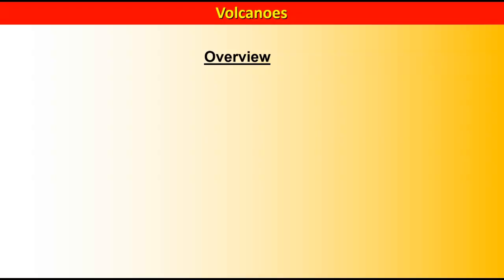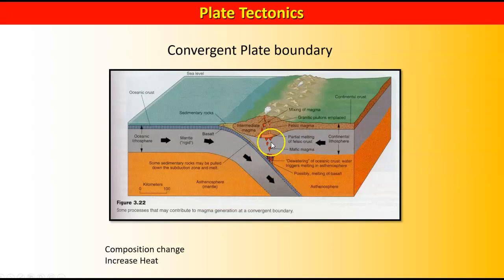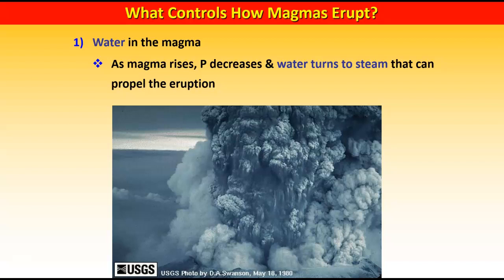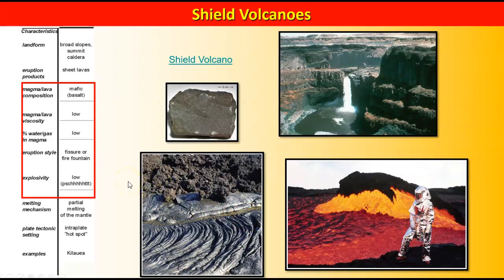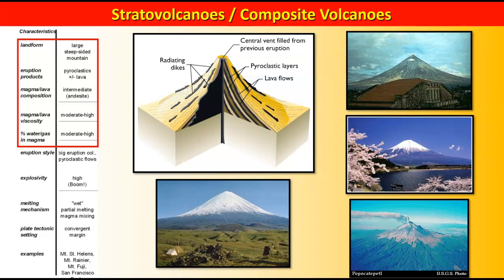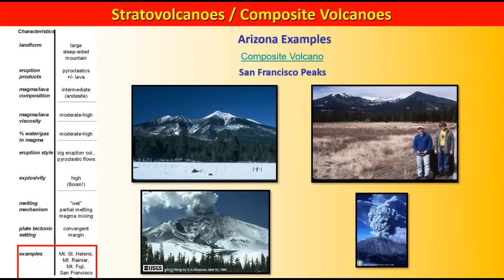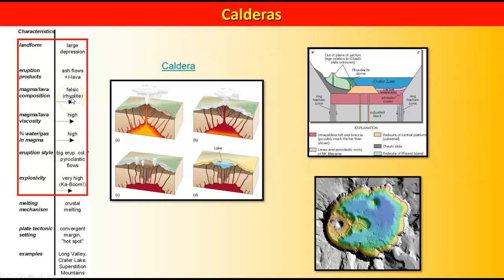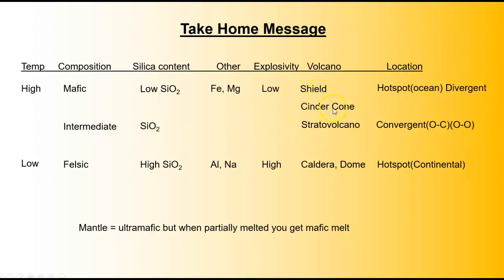GLG110IN Volcano Lecture I